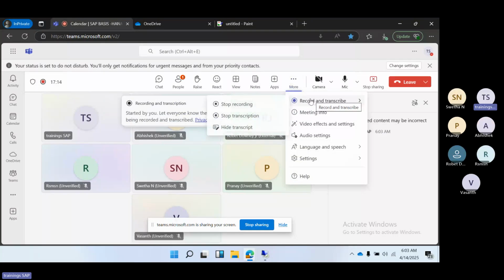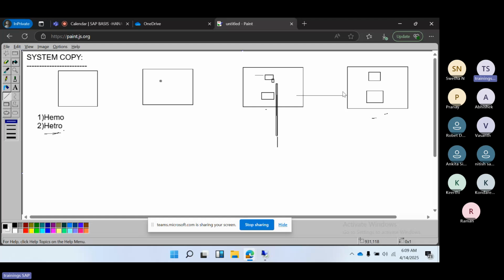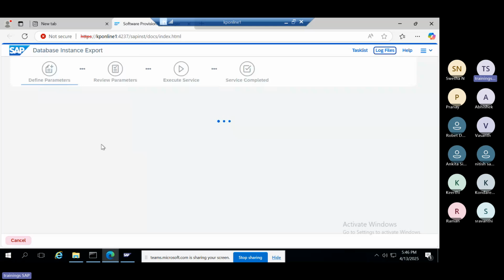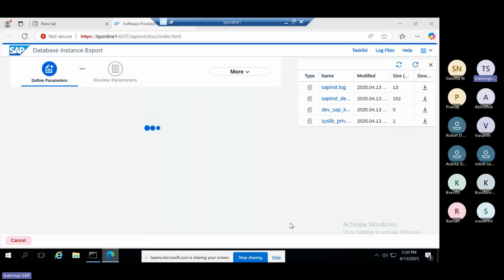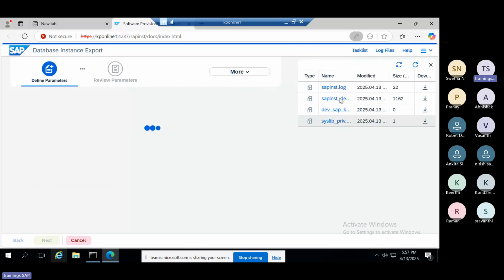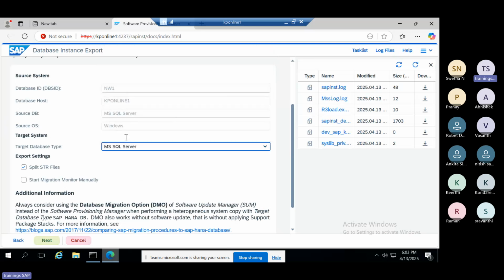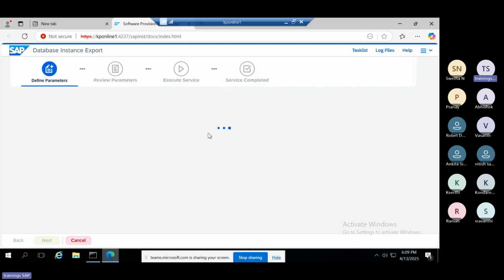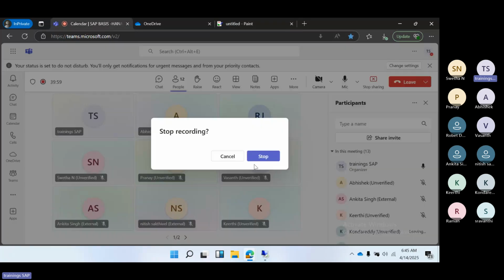Homogeneous system copy - Export Using SWPM